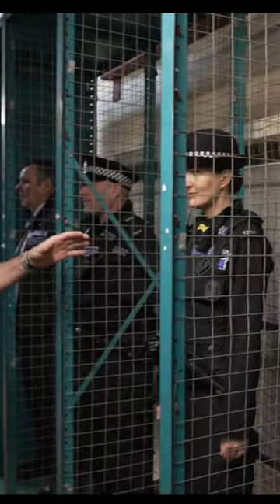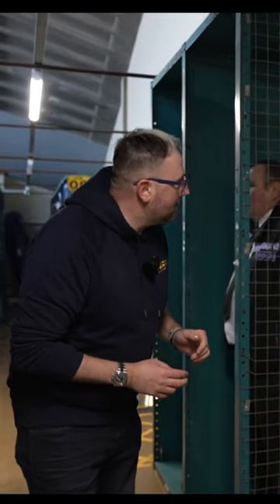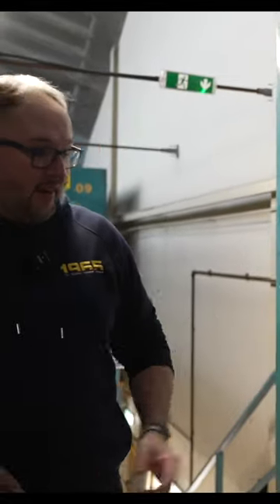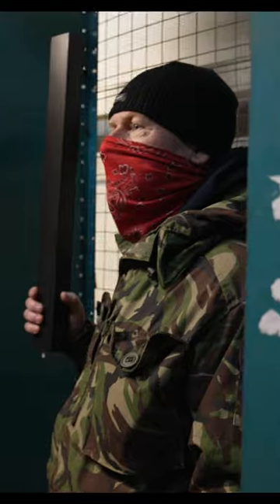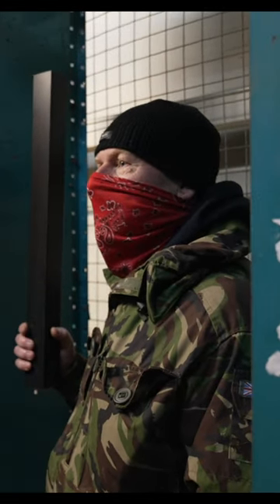Cops, Guns and TV! P4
In this video Ben visits "Police Lot" who supply all the police clothing, equipment and guns for the TV and film industry.
To join, hire or enquire about Police Lot, please see the attached link.

These videos were created and produced by Josh Gudgeon & his team at Get Your Media.